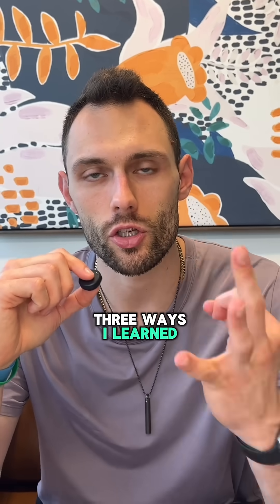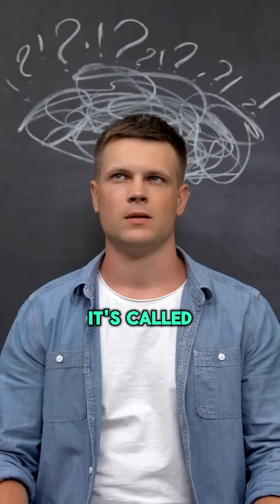3 Ways to Improve Your Memory with Neuroscience!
🧠✨ Want to remember things faster and make them stick? Here are 3 science-backed memory hacks from your favorite neuro nerds:

1️⃣ Active Recall: Don’t just read—test yourself. 🤔 Try explaining what you just learned in your own words without looking at your notes. It’s like a workout for your brain that builds stronger memory pathways.

2️⃣ Spaced Repetition: Cramming doesn’t work long-term. Instead, review what you’ve learned in intervals over time. ⏳ The more spaced out your practice, the better your brain holds onto the info.

3️⃣ Chunking: Break big pieces of information into smaller, bite-sized chunks. 🧩 It’s why you still remember your childhood phone number! Your brain organizes best in groups of 3–5 items.

✨ Memory Boosting 101:
✔️ Sleep: 7-9 hours = your brain’s time to organize and store memories. 😴
✔️ Exercise: Boosts the formation of new neurons (especially in the memory center, your hippocampus). 🏃‍♀️
✔️ Nutrition: Fuel your brain with omega-3s, berries, and leafy greens. 🥬🫐

Memory isn’t just luck—it’s science. 🧪 Use these tips to learn smarter, not harder. And remember: consistency is key. 🗝️

Share with a student, a busy friend, or anyone trying to level up their brain game! 📚💪